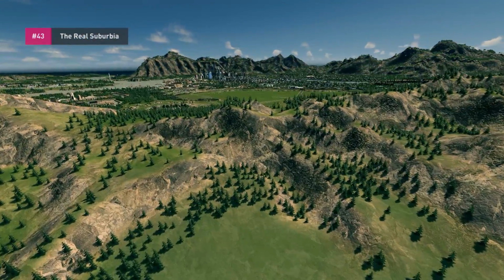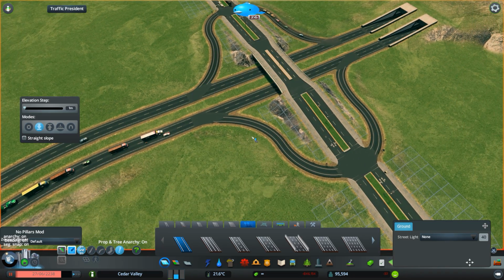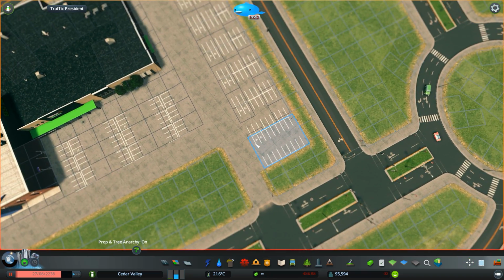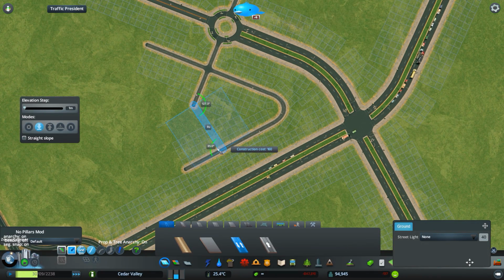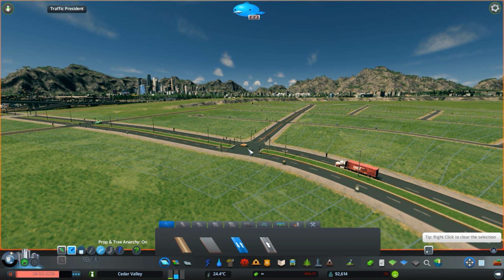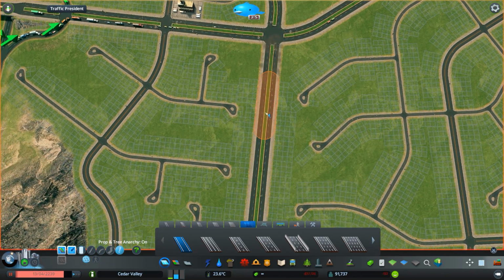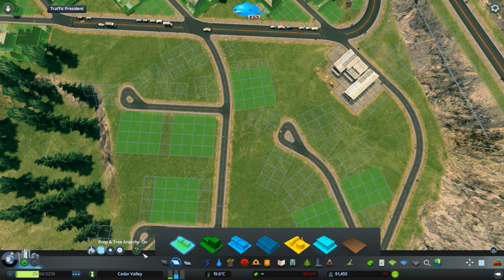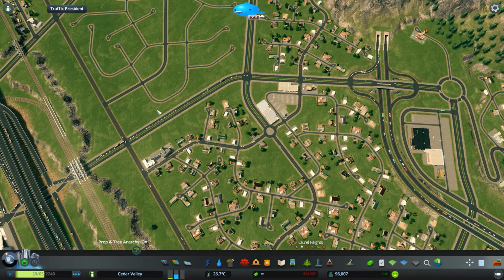Let's Design Cities Skylines — EP 43 — The Real Suburbia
In this series I play Cities Skylines from a pure aesthetics/design perspective in sandbox mode. With a huge attention to detail I will focus on making interesting road and neighborhood layouts that also look fantastic.